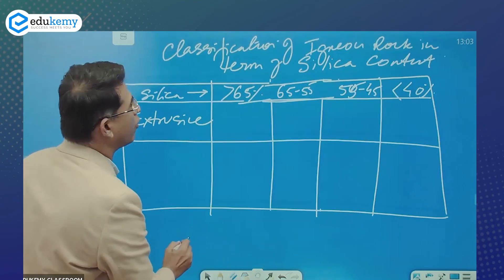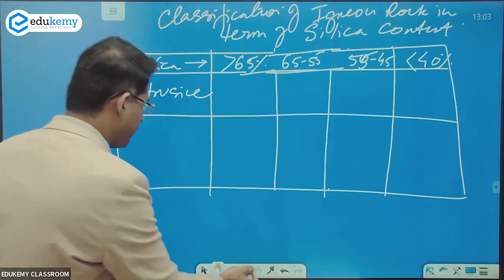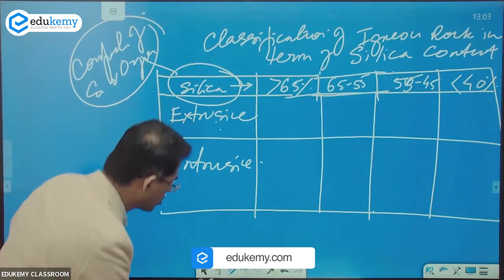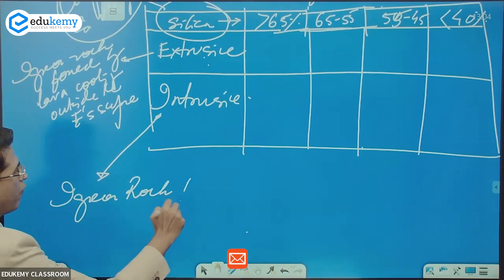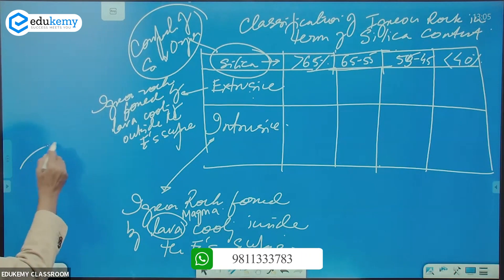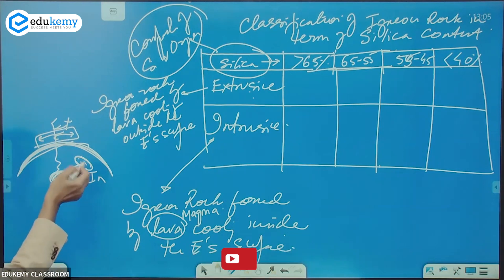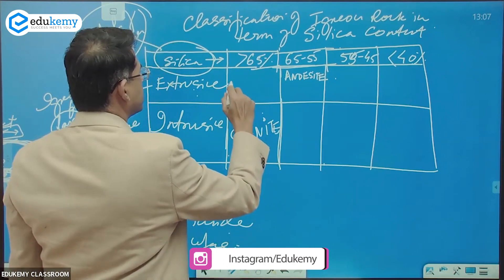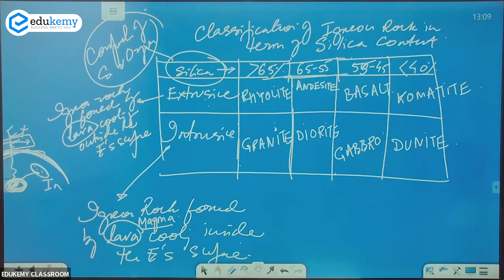Classification of Igneous Rocks in terms of Silica Content | Geography for UPSC | Edukemy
Igneous rocks are formed when magma cools and solidifies. They are classified by using grain size, silica content, and/or silica saturation. View some examples of igneous rocks from the Australian Museum's Mineralogy Collection.

In the video, Shabbir A Bashir (CAO & Faculty, Edukemy) outlines the Classification of Igneous Rocks in terms of Silica Content in detail.

- 51 UPSC qualifiers in Final Merit List (UPSC CSE 2020) & 71 Selections in UPSC CSE 2021.
- 7 Edukemy students in the top 100 (UPSC 2020) and 6 students in the top 100 (UPSC 2021)
- 50% questions hit rate in mains.
- 80+ years of cumulative teaching experience.
- India's Best-in-class Faculty.

For Daily Updates and Study Material:
2. Be Exam Ready by Practicing Daily MCQs
3. Daily Newsletter - Get all your Current Affairs Covered
4. Mains Answer Writing Practice